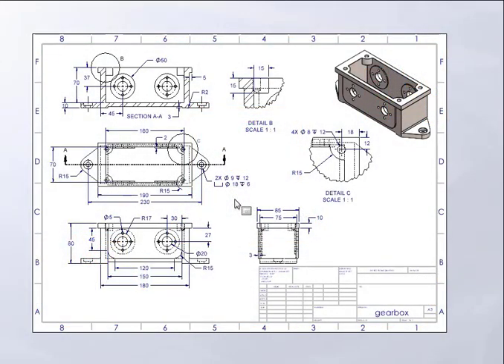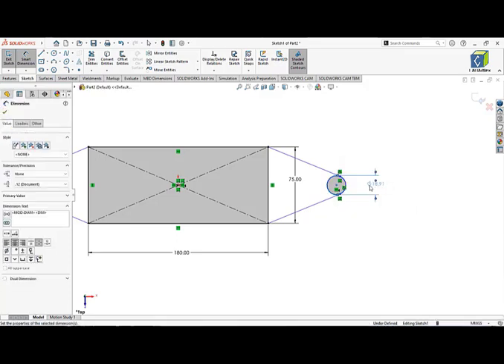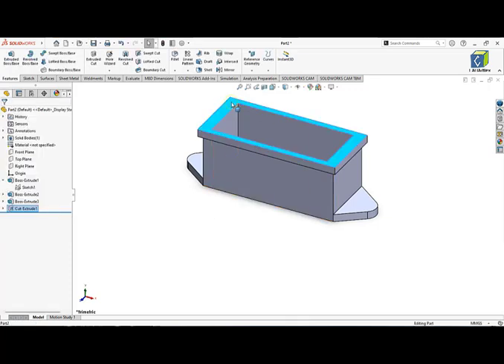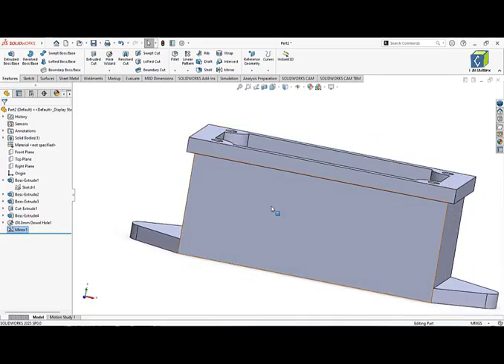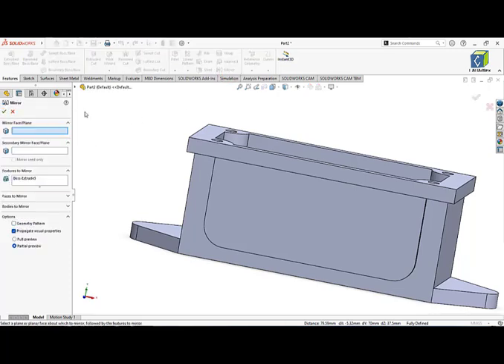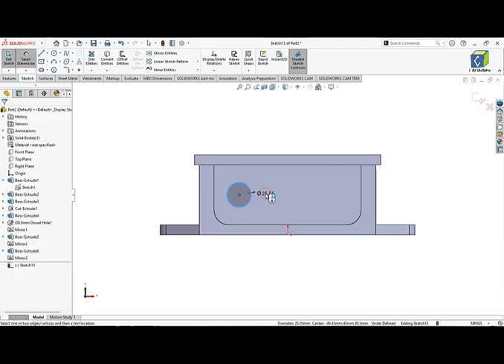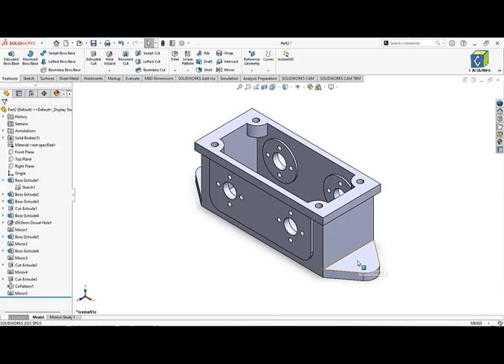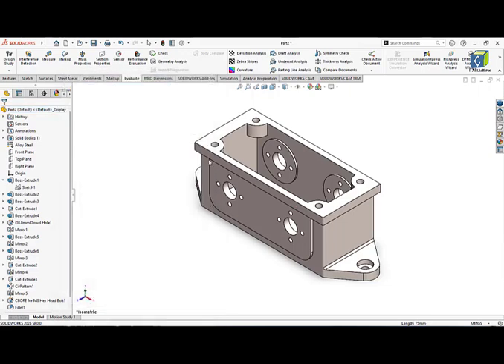DESIGN Your Gearbox Casing in SOLIDWORK | Step-by-Step Tutorial